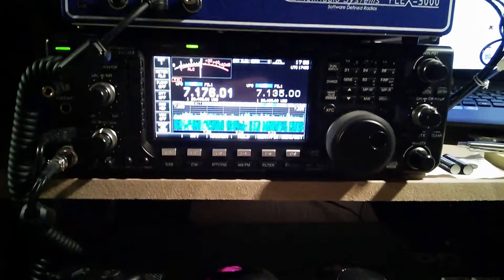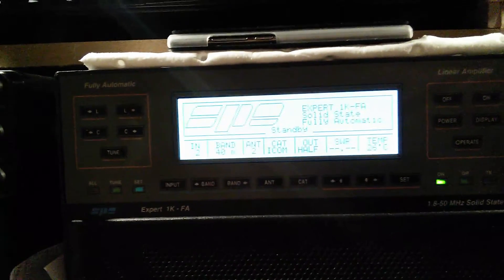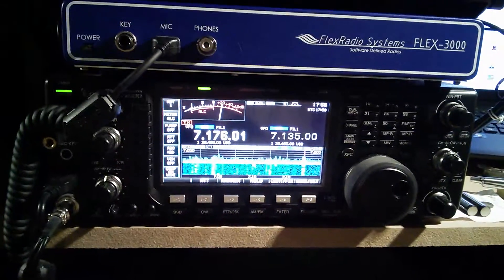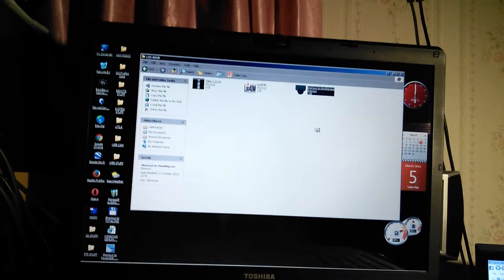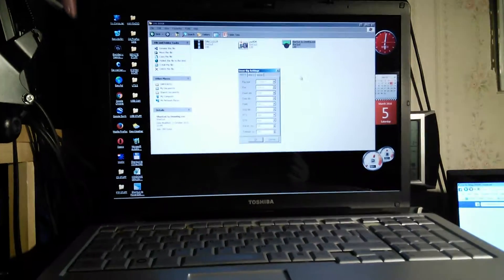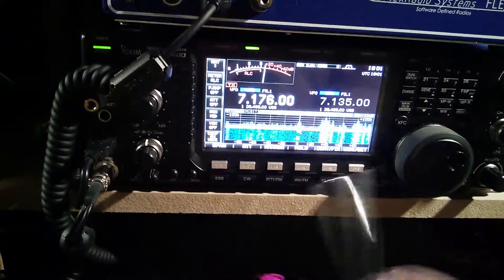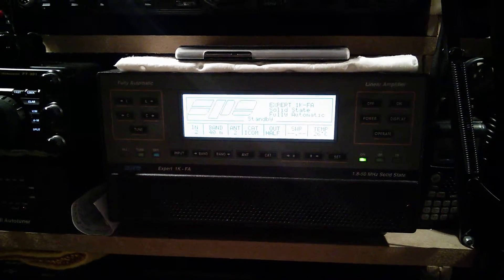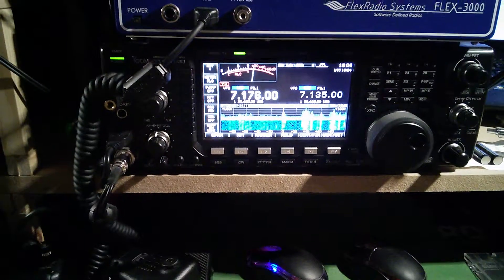Expert 1k-FA Update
Just a short update regarding the problems I'm having with PC with Log4OM running and my Expert 1k connected and used when needed with any DX.
If you have any info or help please post below.